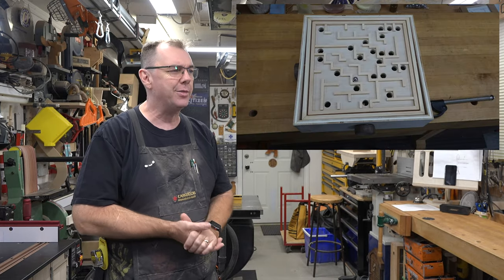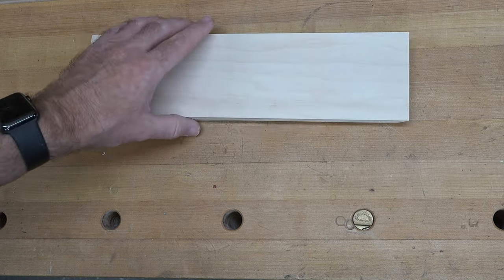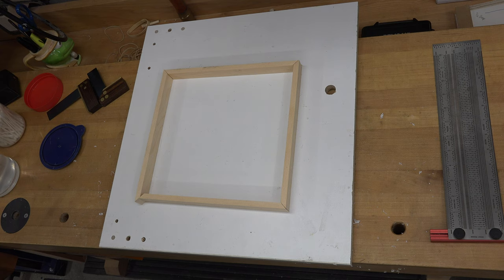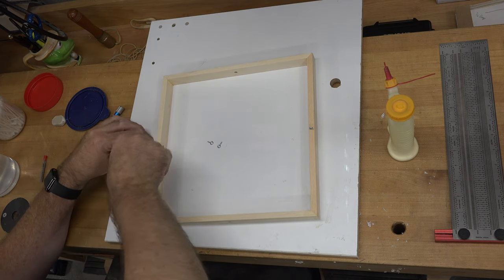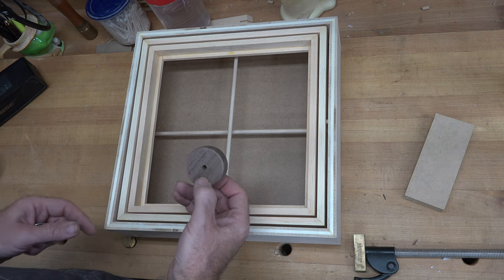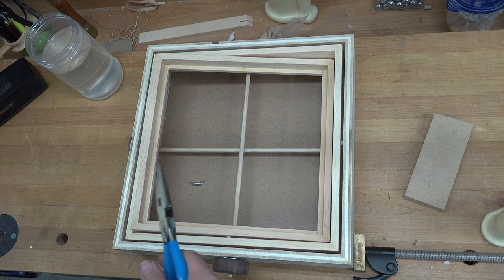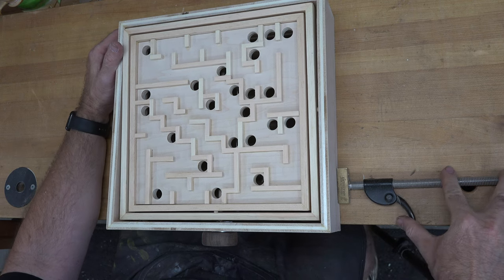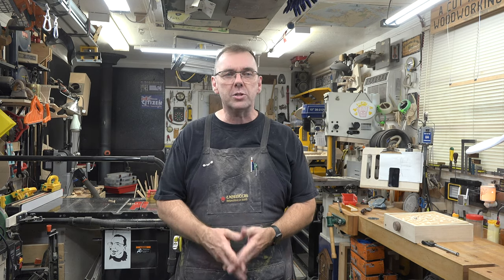Making a Labyrinth Game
On this week's show, I demonstrate how to make a classic Labyrinth game from scrap material and a few springs.  This is a great project that I am sure the whole family will enjoy.  I hope you like the show.
As always, I thank you for taking the time to stop by the channel and check out today's show.  It is truly appreciated.

I got this idea from the Scrollsaw Woodworking and Crafts, Gizmos and Gadgets magazine of 2016.  If see that they have re-released the magazine in 2019 and if you are interested in it, you can find it

If you are interested in the ball bearings that I used in this project, you can find them
The springs that I used in this project were from a multi pack from Princess Auto.